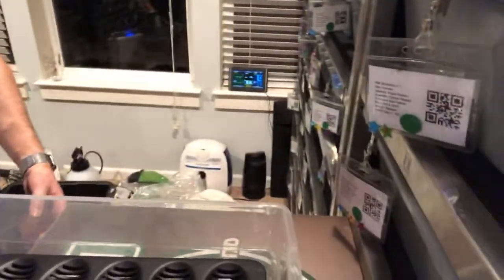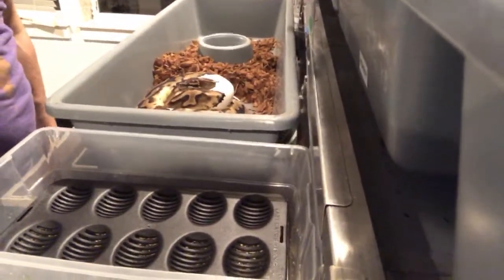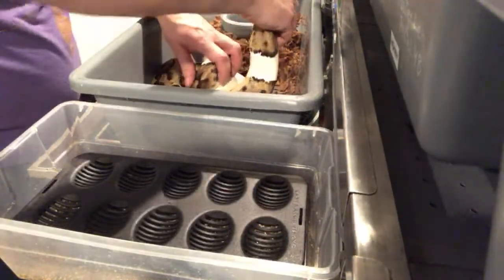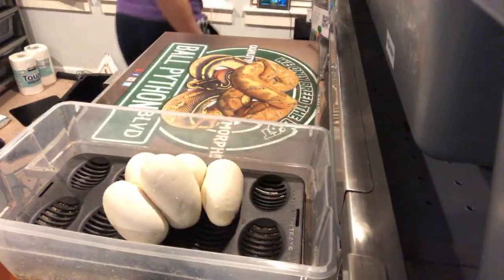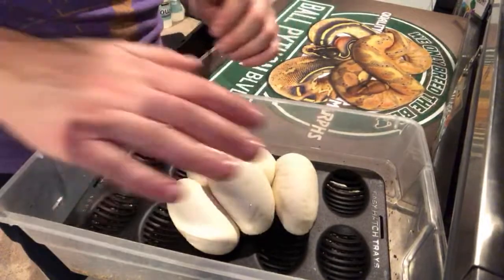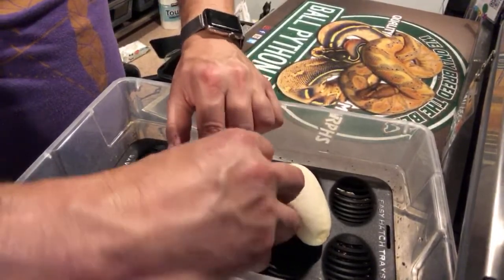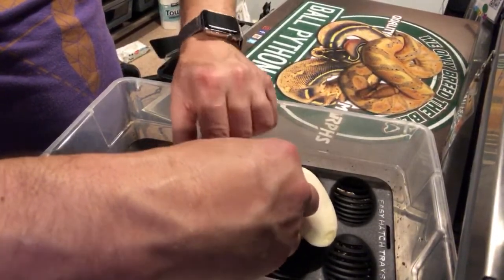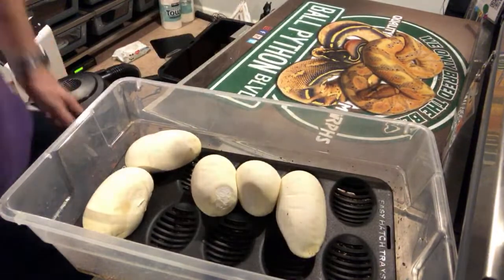First clutch of 2020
The first eggs for 2020 are here, join me to see the pairing

Fan Mail
20520 94TH AVE E
GRAHAM, WA 98338